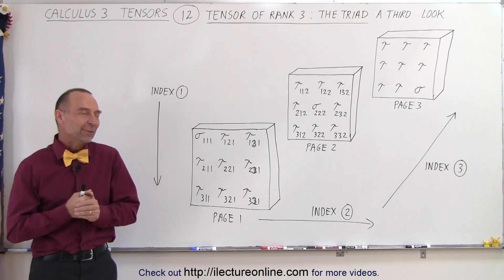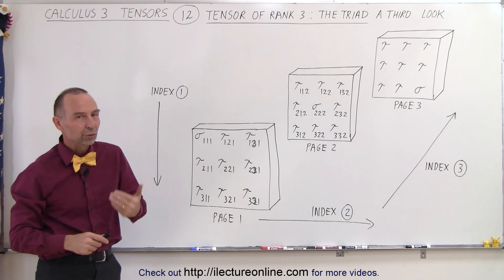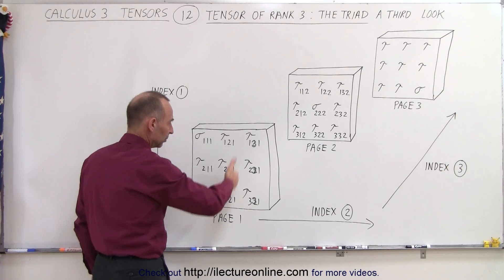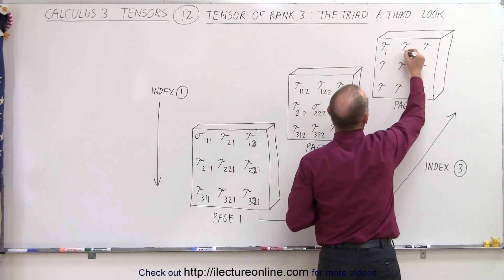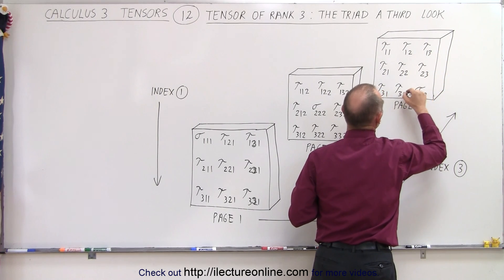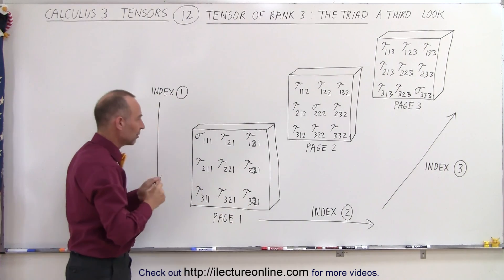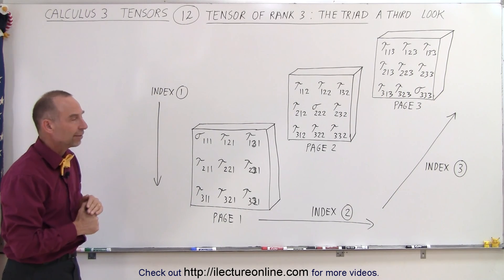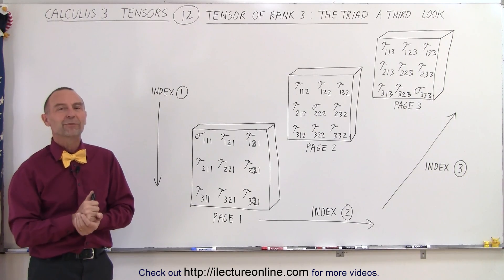Calculus 3: Tensors (12 of 45) Tensor of Rank 3: The Triad (A 3rd Look)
In this video I will explain a triad tensor “matrix”. In this video I will concentrate on the subscript notations of the “pages”. (A triad is a tensor of rank 3 has 27 components in a “row”, “column”, and “page” 3 dimensional “matrix”; and each component will have 3 subscripts.)